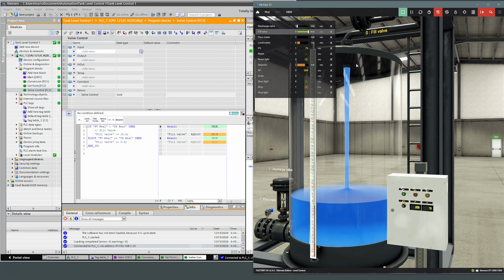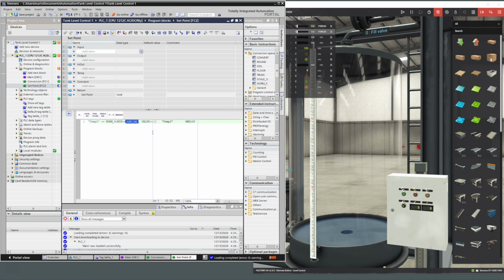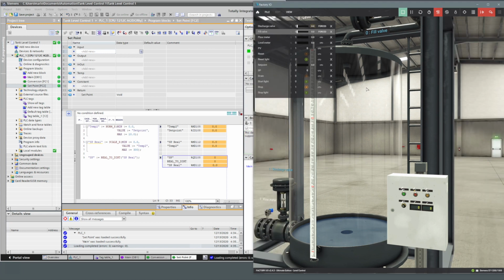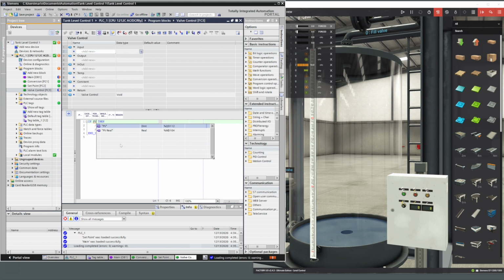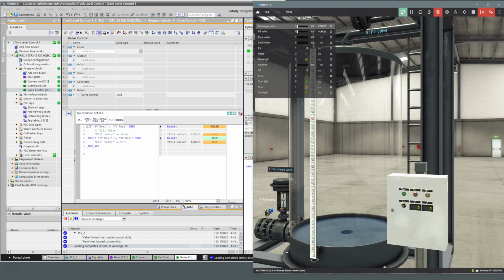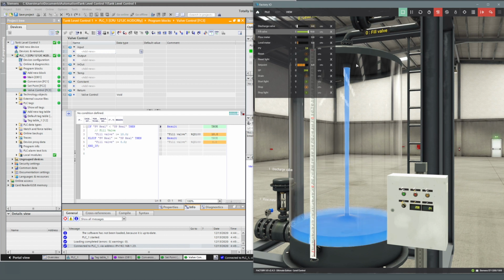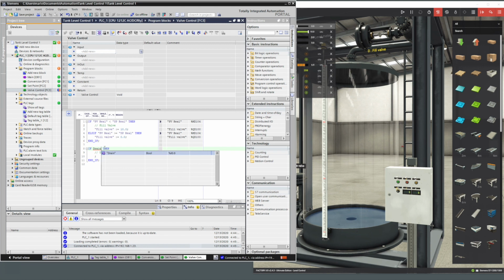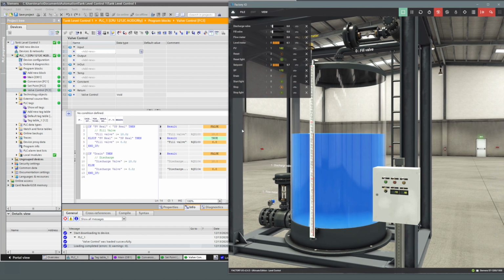Siemens S7-1200 Water Tank Level Control Part 2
In this video we will be following on from where we left off in the previous video controlling the water tank level in the tank with the Siemens S7-1200 PLC. However, instead of opening the fill valve manually in FactoryI/O we program the potentiometer on the control panel to open the fill valve automatically and display the value selected.

We then program the drain button on the control panel to open the discharge valve and drain the water in the tank.

To see the next video in the series Siemens S7-1200 - Modbus TCP/IP Communication with Arduino Part 3 select the link:

I will earn a small commission for this, however, it helps me produce videos like this one to help you program PLCs now and in the future and it shouldn't make a difference to the price you pay. Many thanks.